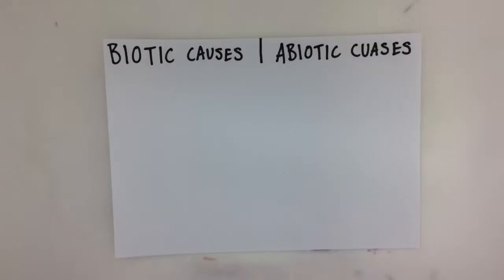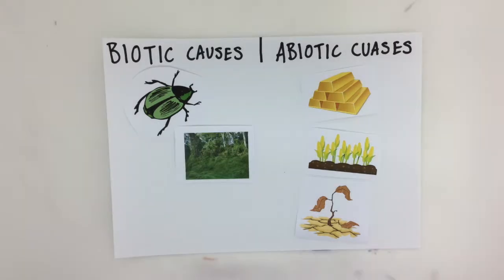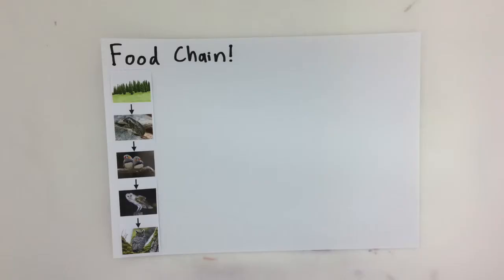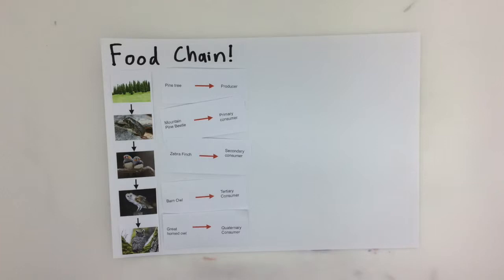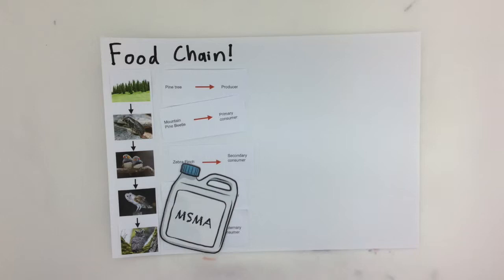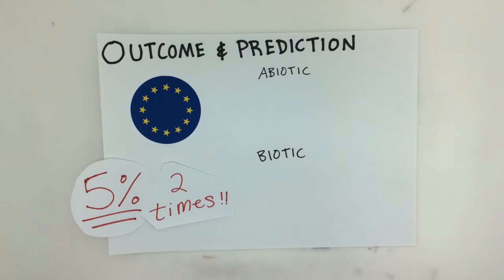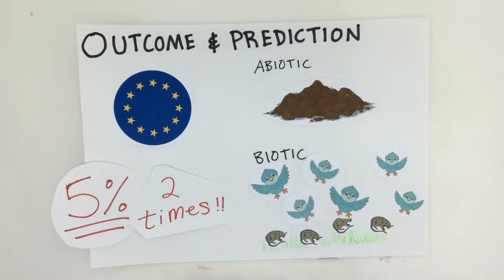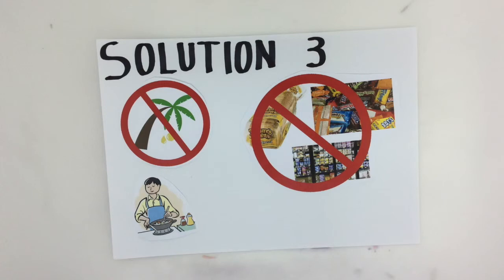Deforestation and Forest loss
I hold no rights for the images and musc used in this video.